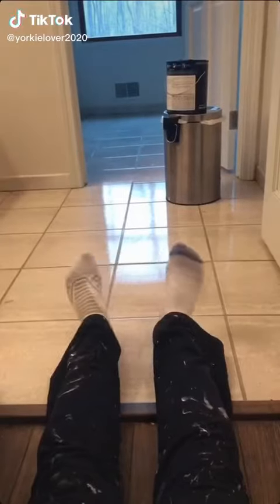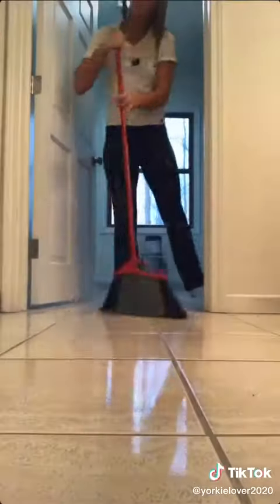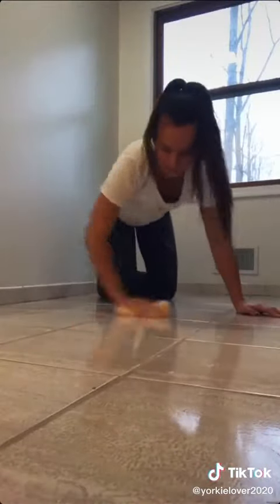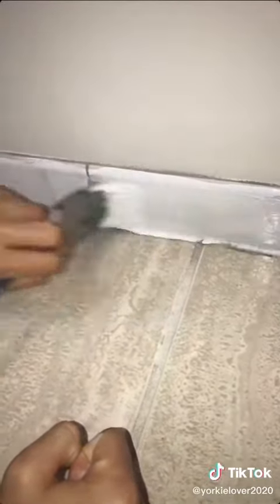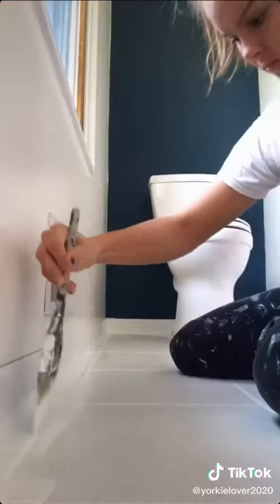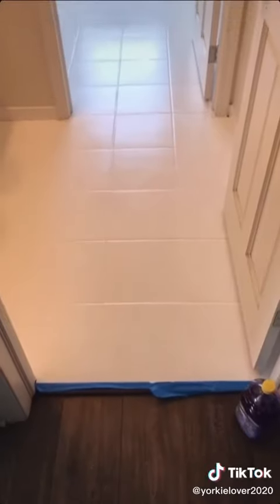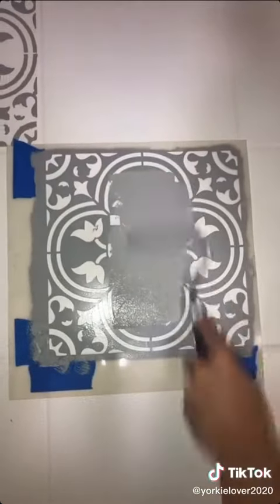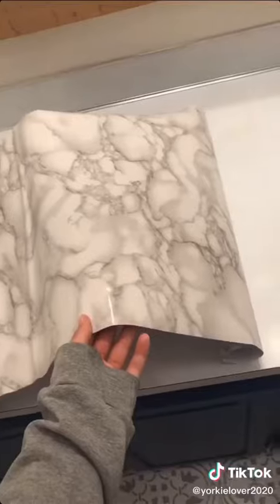DIY Bathroom Makeover with Painted Floor Stencils - Day 3 of 4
I share a bathroom with my brother and the space is in desperate need of a makeover! This is Day Three of the renovation during the COVID-19 quarantine.

I have some exciting things planned that I’ve never tried before! Looking forward to sharing this with you...and hoping my little bro keeps it neat after the reveal! Think he will? ;)

At the end of this series, I will post a video with product names and links as well as the hacks I came up with along the way.

Stenciling is no easy task but after I created a few hacks and just kept repeating the process it made things easier. :)